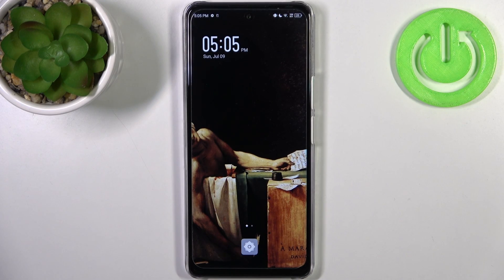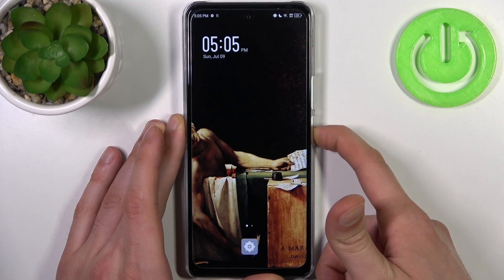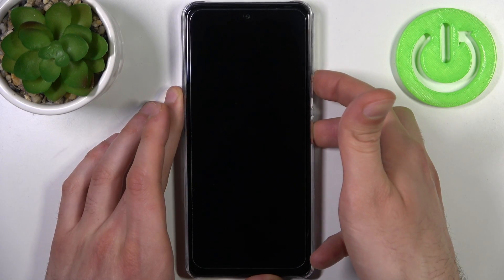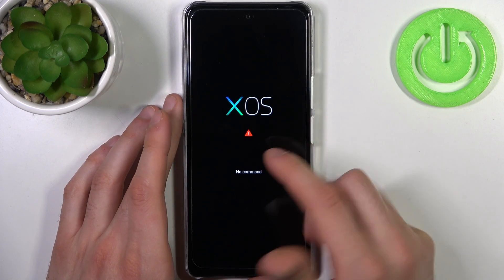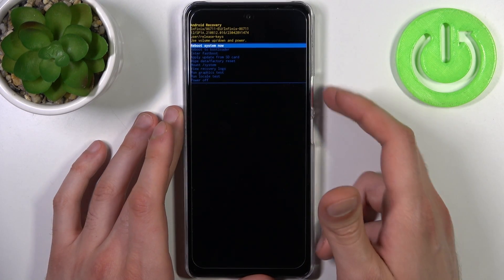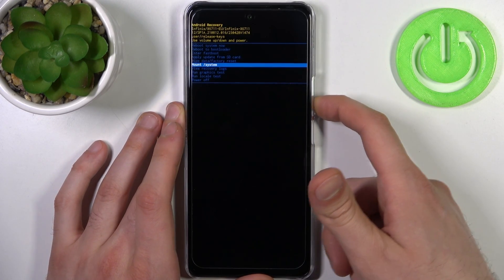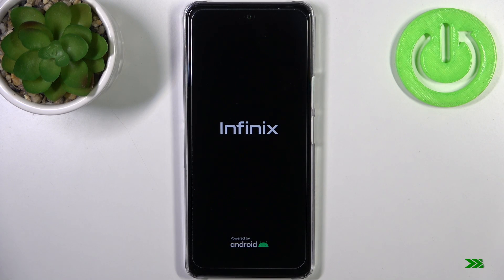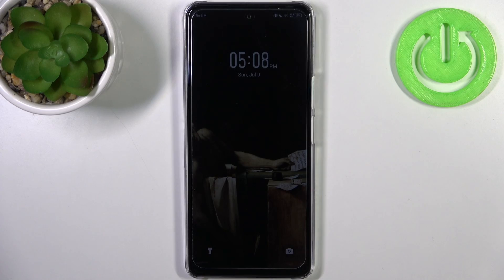How To Enter Recovery Mode In INFINIX Note 30 5G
In this tutorial video, you will learn how to enter recovery mode on your INFINIX Note 30 5G smartphone. Recovery mode is a built-in feature that allows you to perform various system-related tasks, such as factory resetting your device, clearing cache, and installing system updates.

How to enter recovery mode on INFINIX Note 30 5G
Accessing recovery mode on INFINIX Note 30 5G
INFINIX Note 30 5G recovery mode tutorial
Entering recovery mode step-by-step on INFINIX Note 30 5G
Button combinations for entering recovery mode on INFINIX Note 30 5G
Navigating through recovery mode on INFINIX Note 30 5G